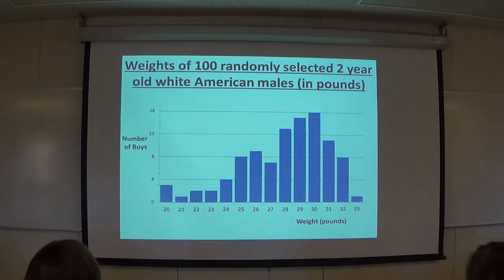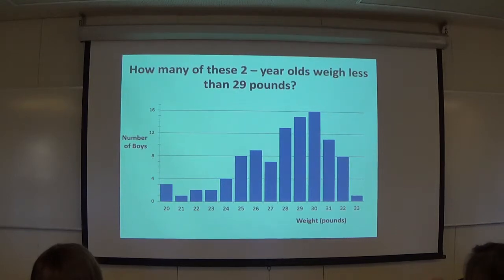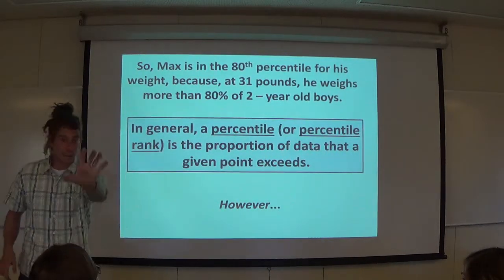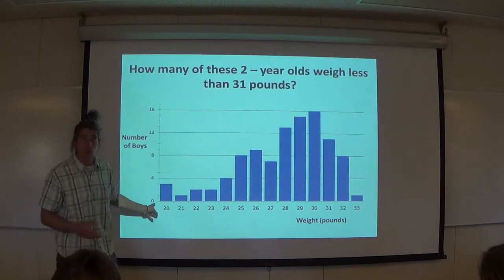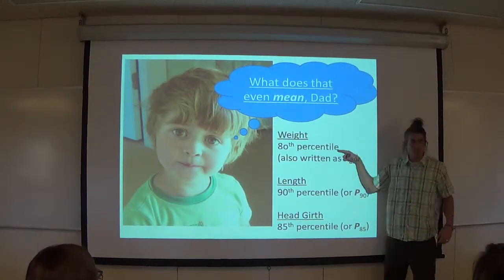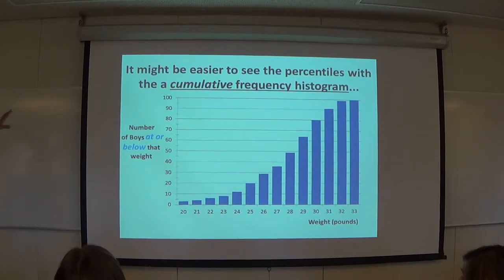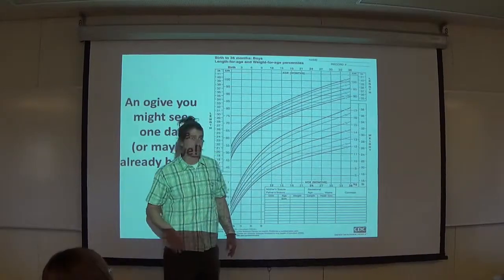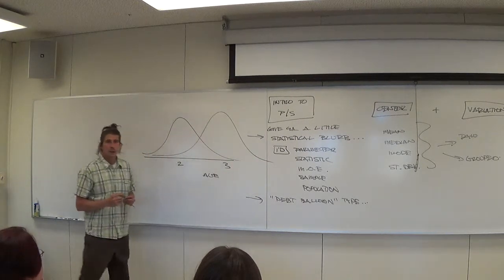10.21.13 (Review of Variation; the beginnings of Relative Position)